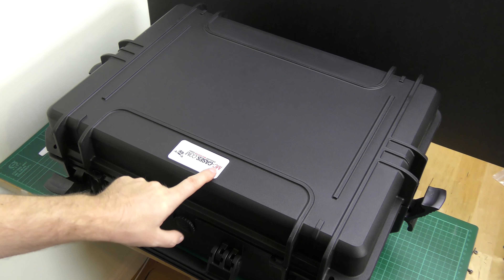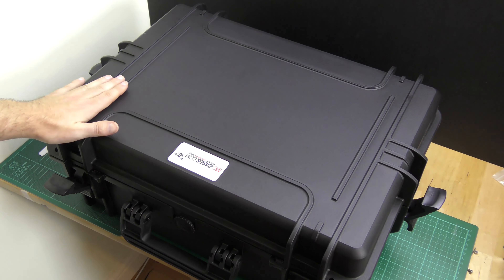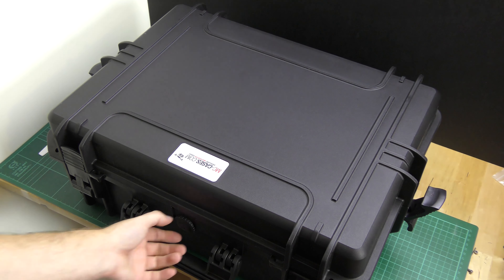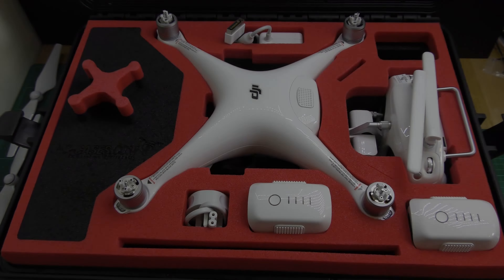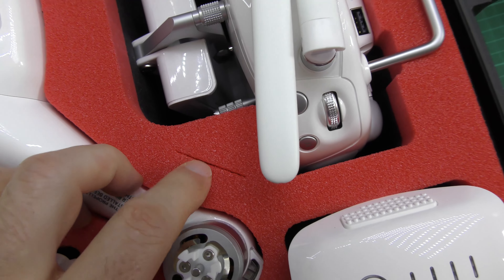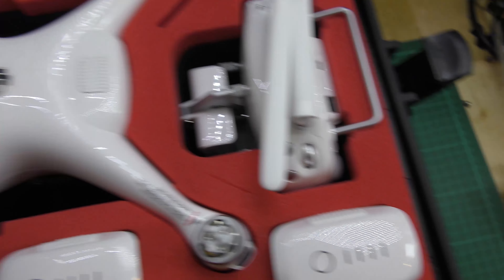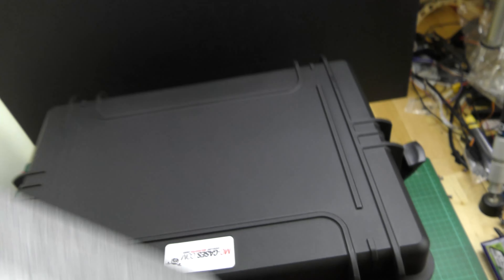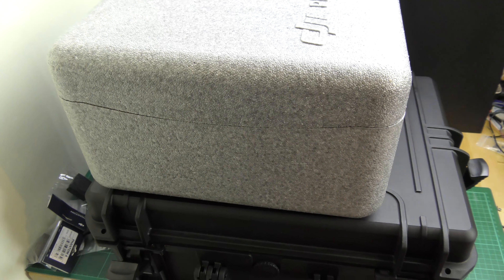MC-Cases.com - Phantom 4 Case Review (Hard Case for DJI Phantom 4 Review)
Detailed review of MC-Cases.com's hard case for the DJI Phantom 4. In this review I go into detail about fitment, quality, weight, flight options etc.

This was purchased for £160 on amazon.co.uk but is available internationally from MC-Cases.com directly and seems to be on Amazon.com too.
The case is designed specifically for the Phantom 4 and can carry 6 batteries in total, charger, transmitter, cables and props. This is a case for the Phantom 4 with props on.